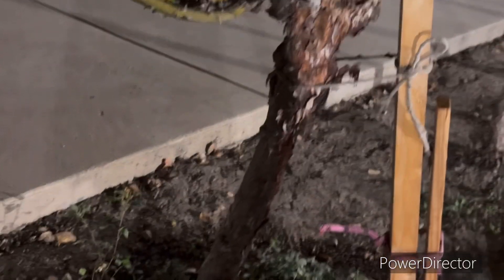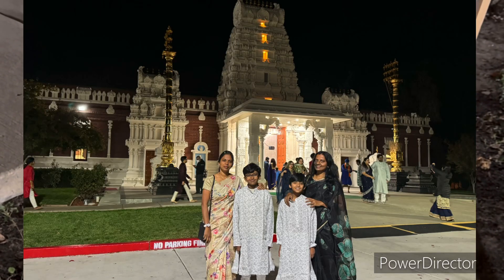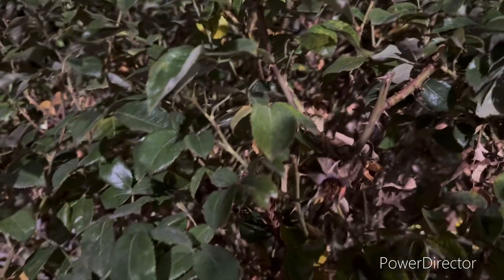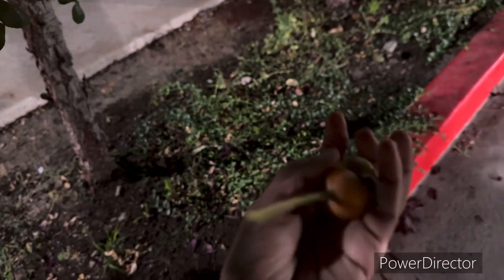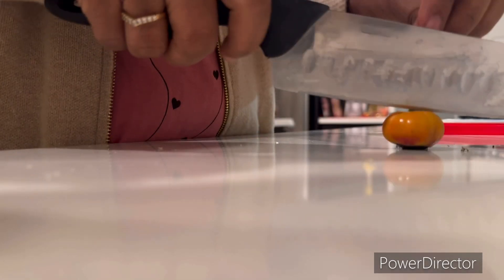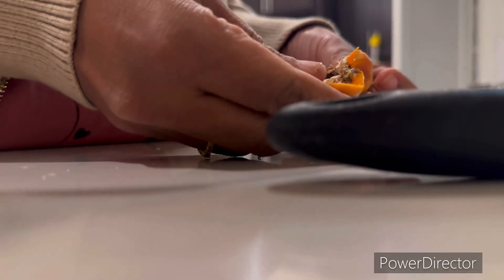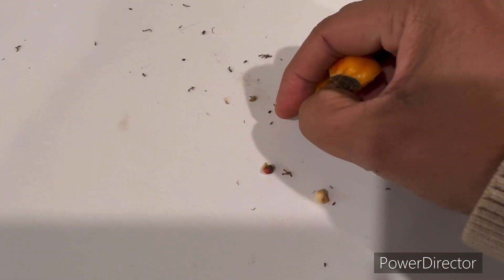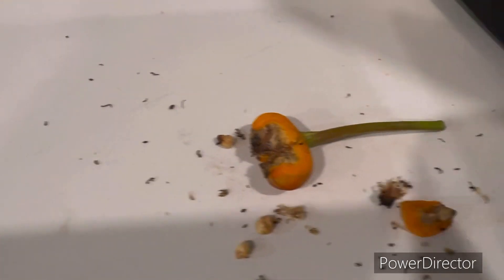🌹 గులాబీ విత్తనం ఎపుడైన చూసారా - Rose seeds